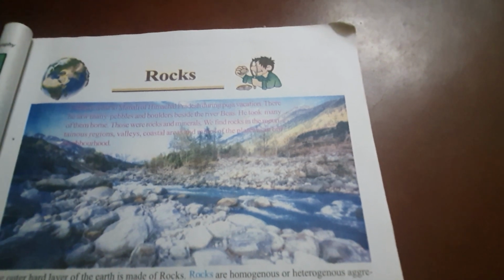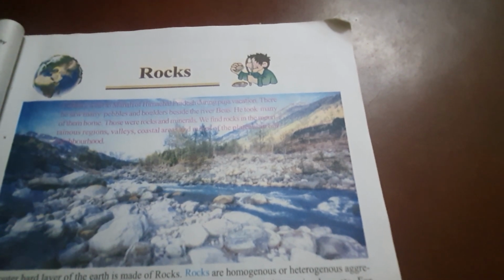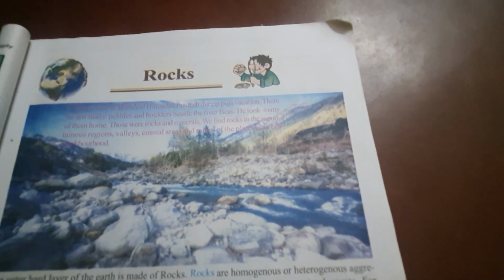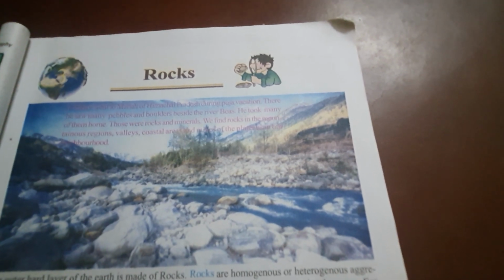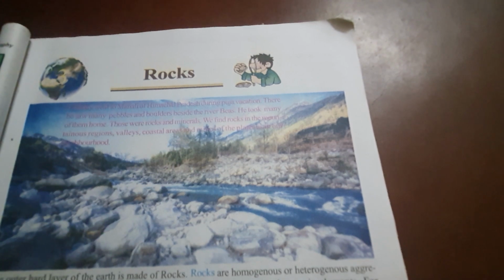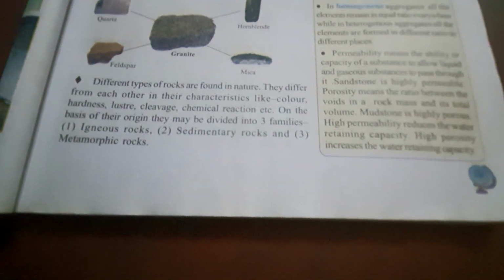class VIII- chapter 3 || Rocks || part 1 - Igneous Rocks